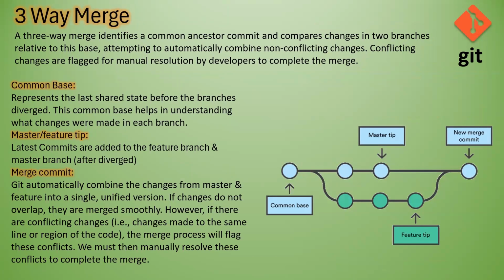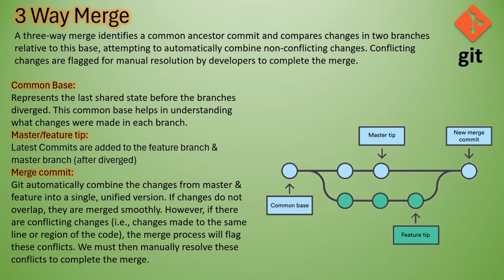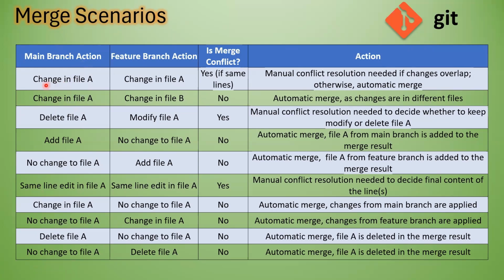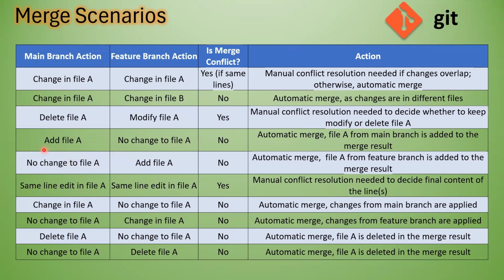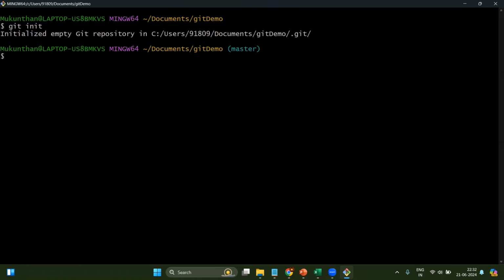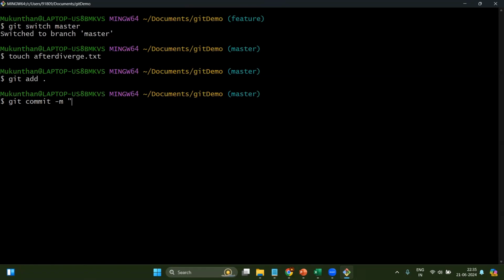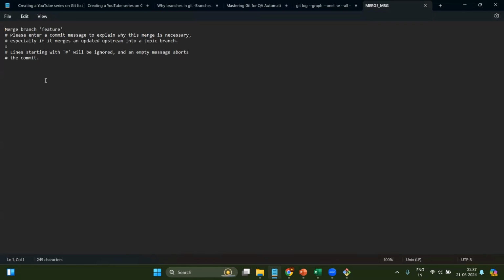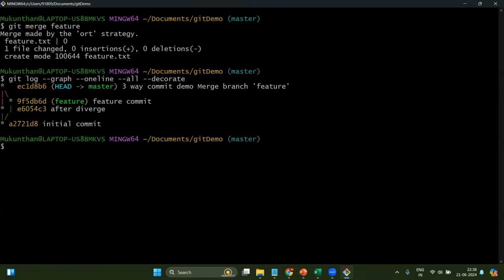Mastering Git for QA Automation | 3 Way Merge | Mukunthan Ragavan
Git for QA automation testers involves structuring the content to progressively build knowledge from basic to advanced git concepts.

3 Way Merge is a simple way to merge changes in Git where it identifies a common ancestor commit and compares changes in two branches relative to this base, attempting to automatically combine non-conflicting changes. Conflicting changes are flagged for manual resolution by developers to complete the merge.

Hands-on how 3 Way Merge Works

Common Base:
Represents the last shared state before the branches diverged. This common base helps in understanding what changes were made in each branch.
Master/feature tip:
Latest Commits are added to the feature branch & master branch (after diverged)
Merge commit:
Git automatically combine the changes from master & feature into a single, unified version. If changes do not overlap, they are merged smoothly. However, if there are conflicting changes (i.e., changes made to the same line or region of the code), the merge process will flag these conflicts. We must then manually resolve these conflicts to complete the merge.